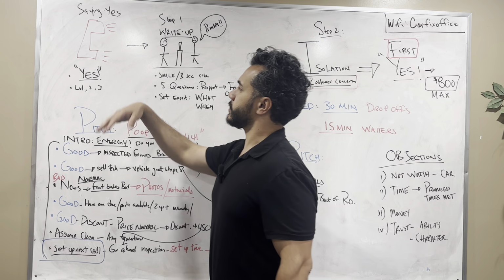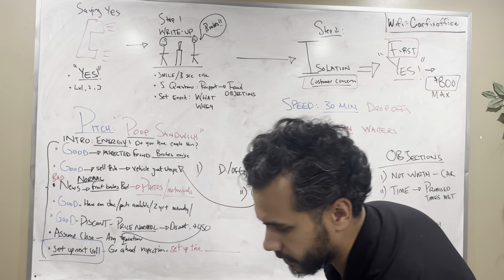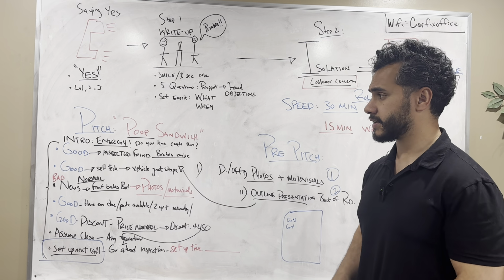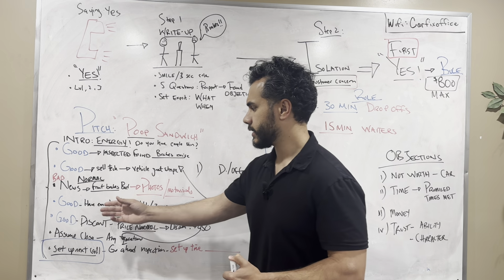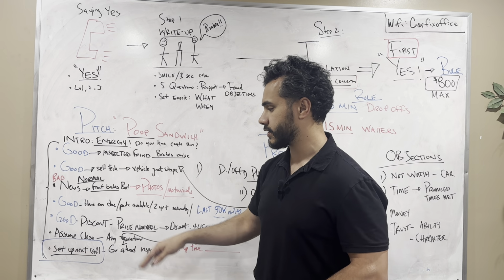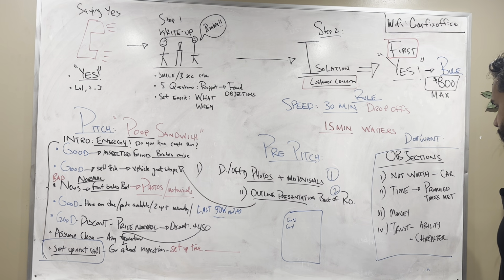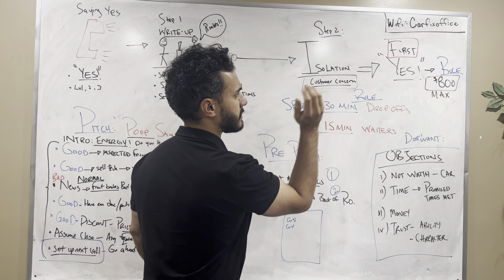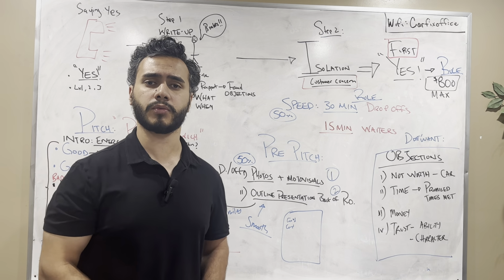BASICS: Isolation #1: From the FIRST CALL to the FIRST YES